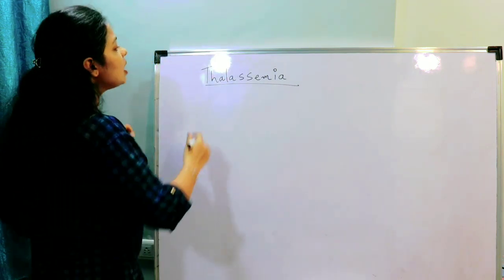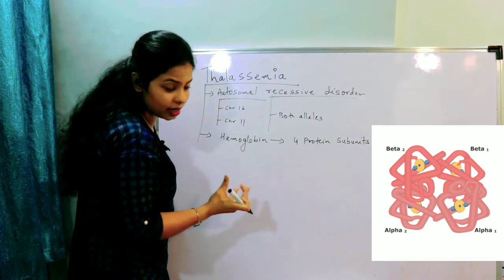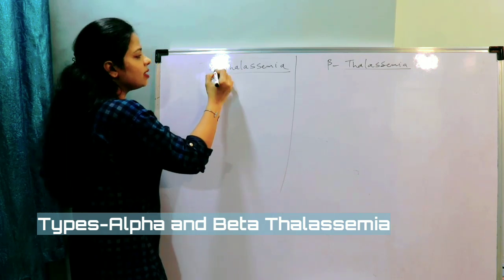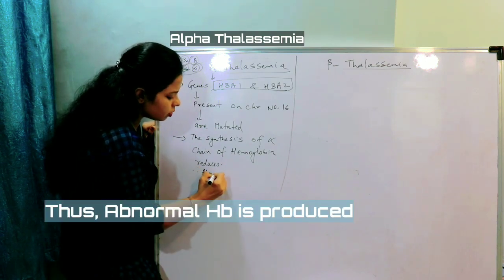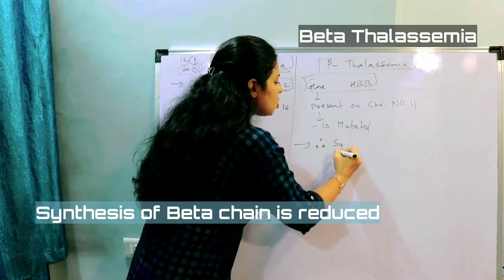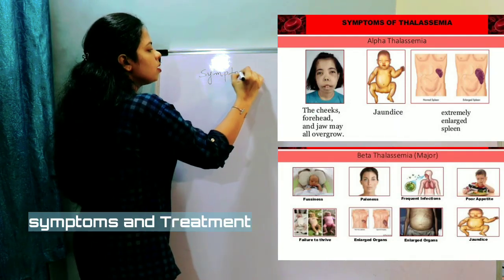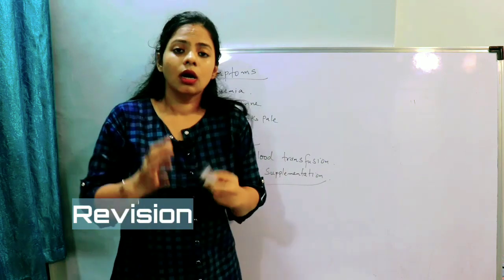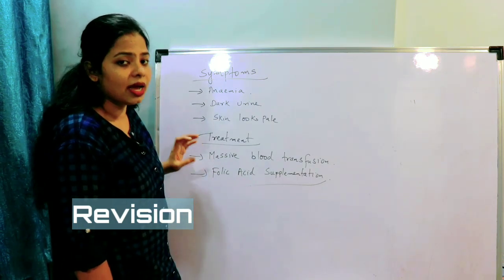BIO- Thalassemia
This video consist of details about Thalassemia.